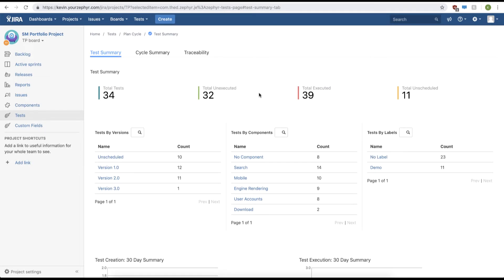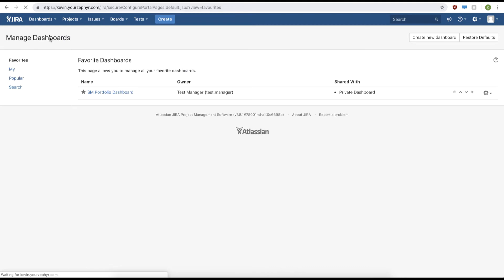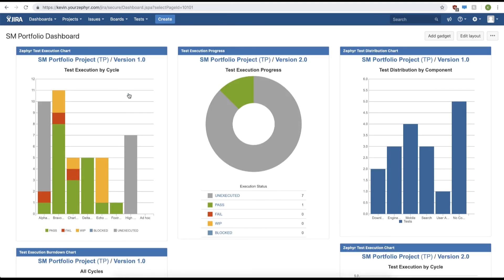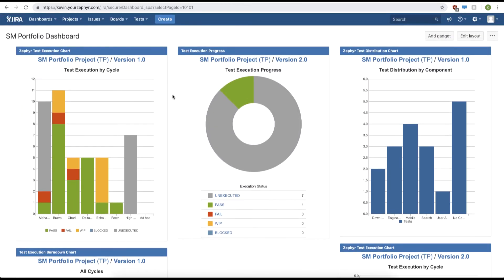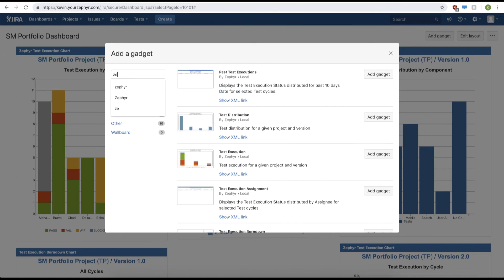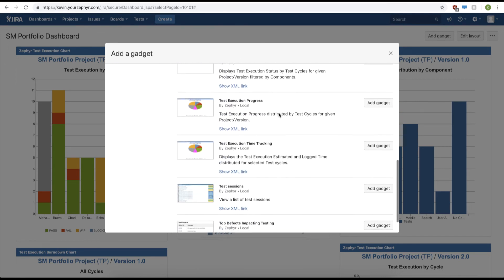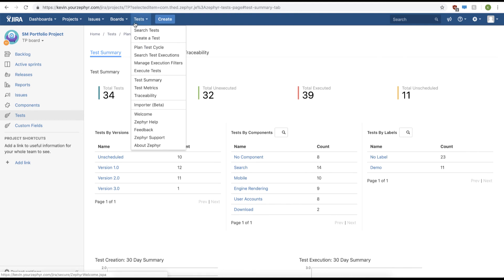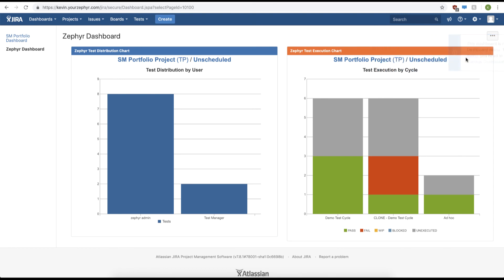Viewing Testing Progress in Zephyr for Jira Server & Data Center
In order to achieve testing agility, you need to track and view testing progress across all projects.